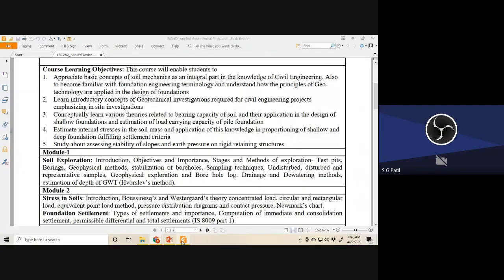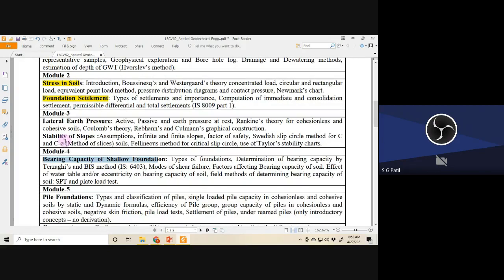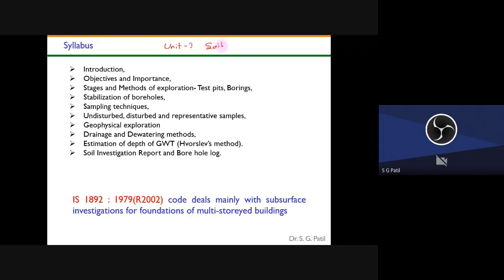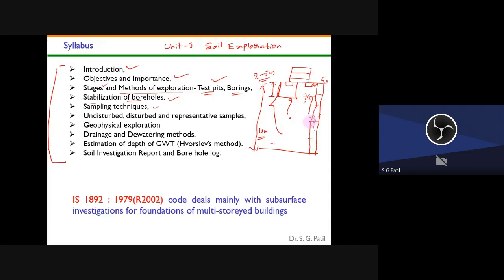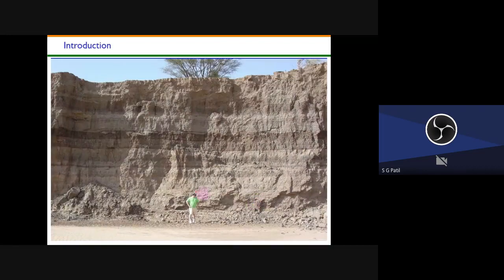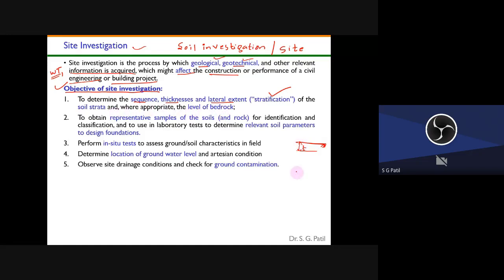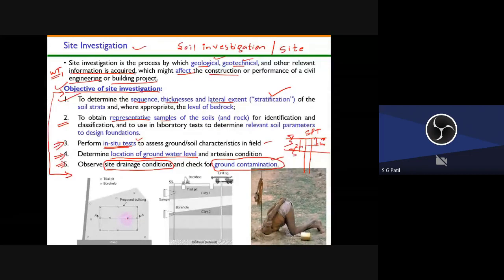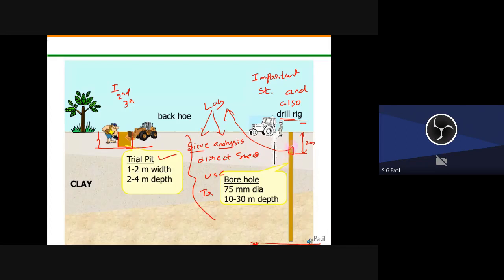Unit 1 0_Site Exploration